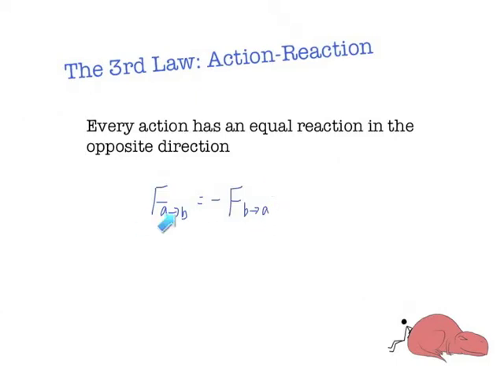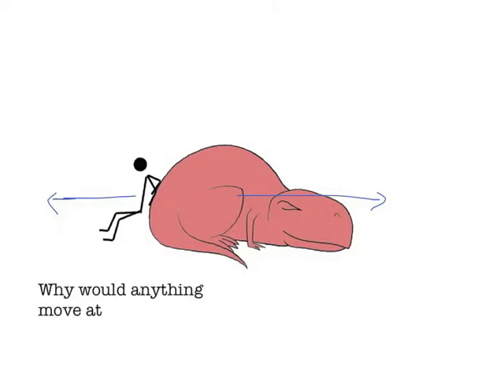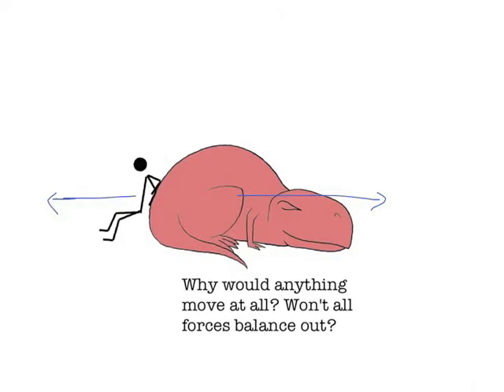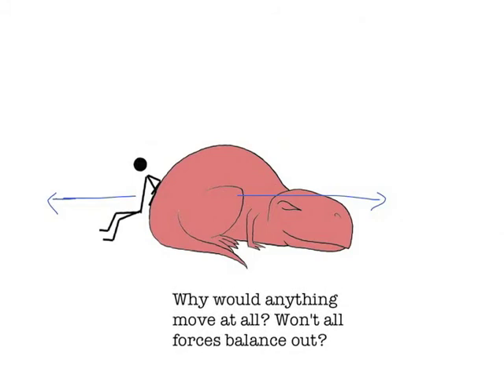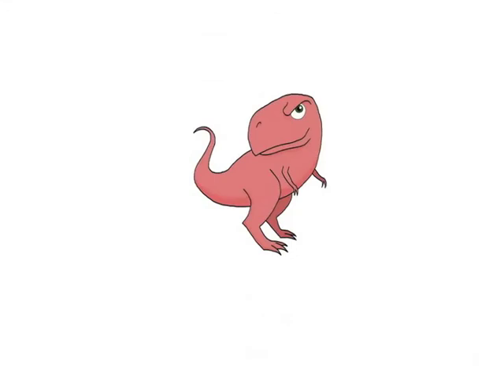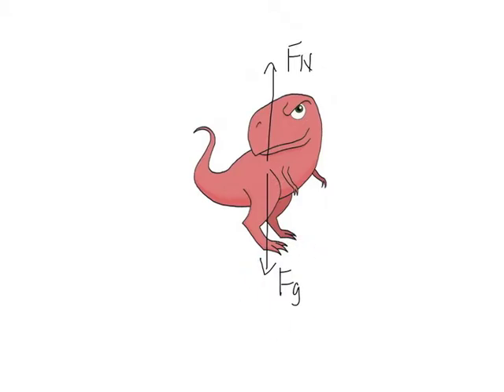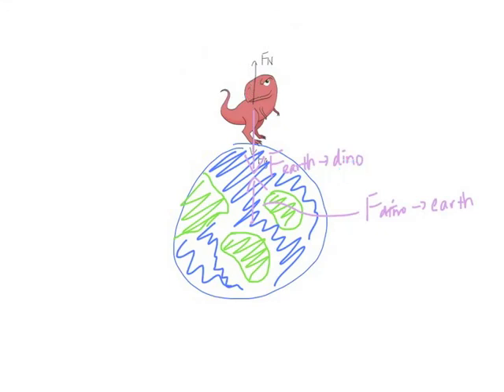F05 Newton's Third Law, Action-Reaction (ft. Slo-Mo Alcohol Rocket)